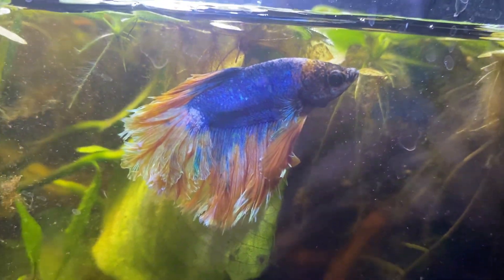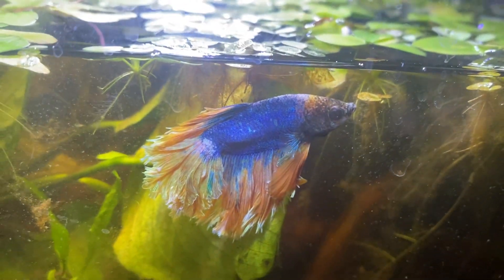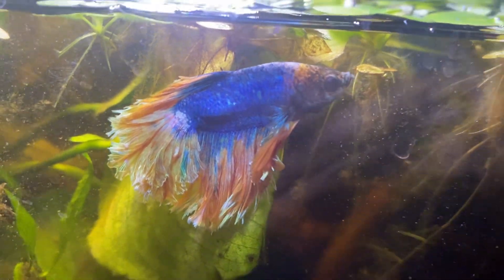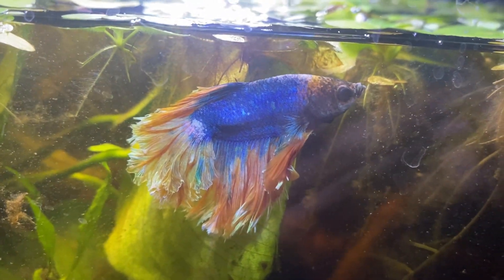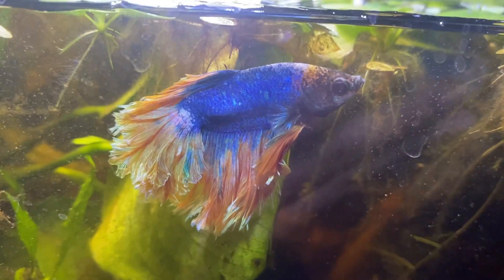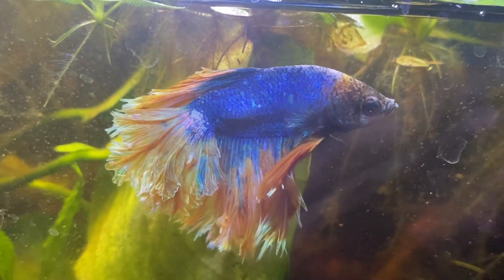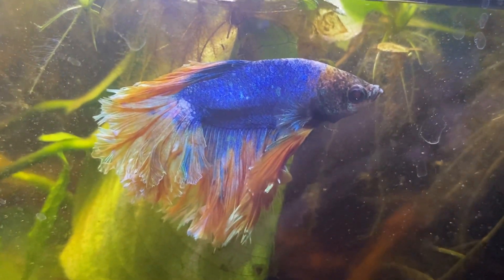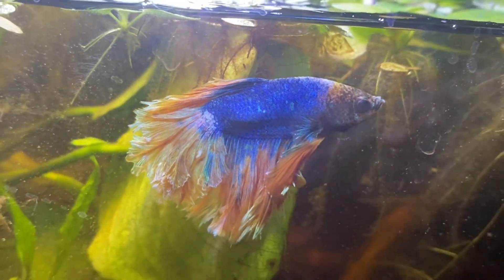Showing off Yellow mustard feather tail betta fish